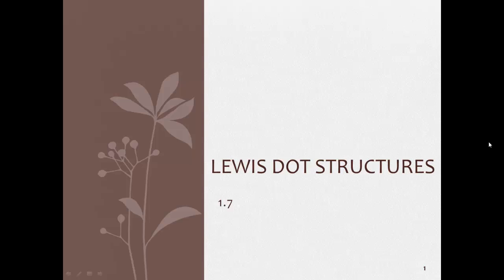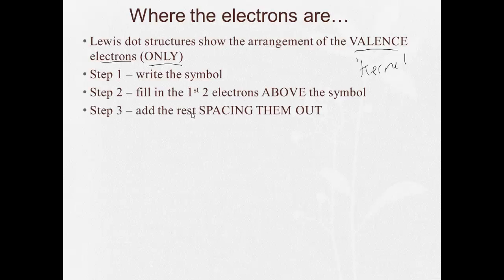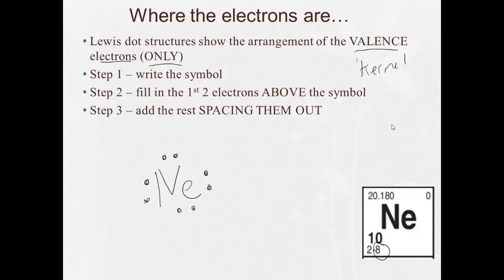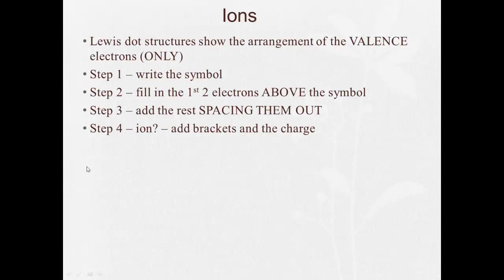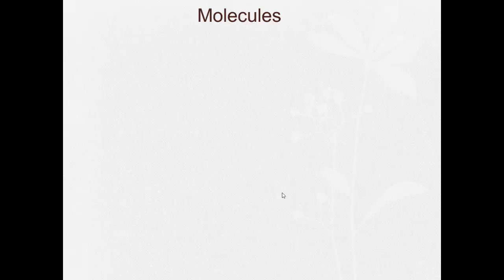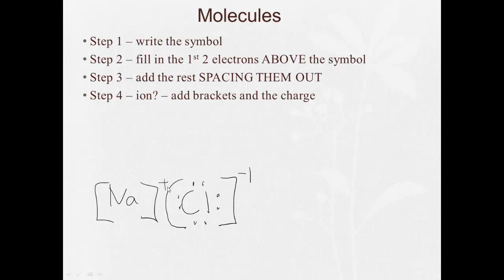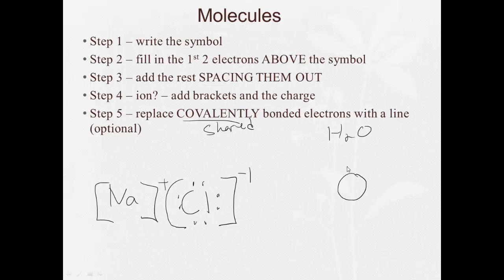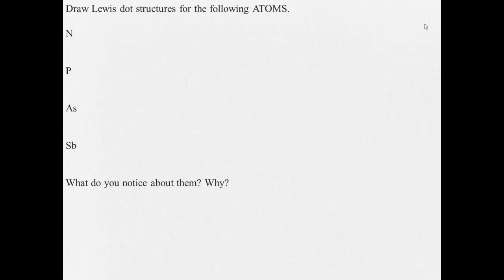1 7 Lewis Dot Structures